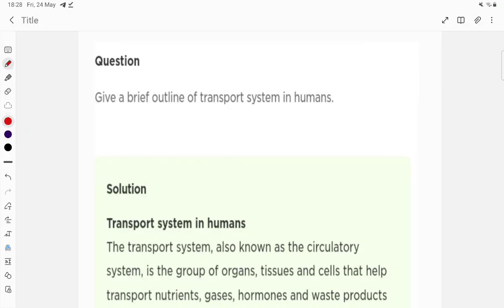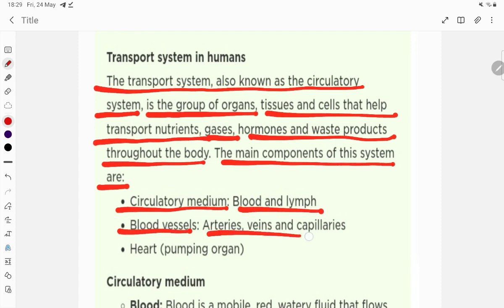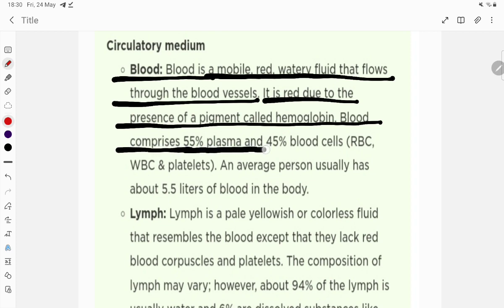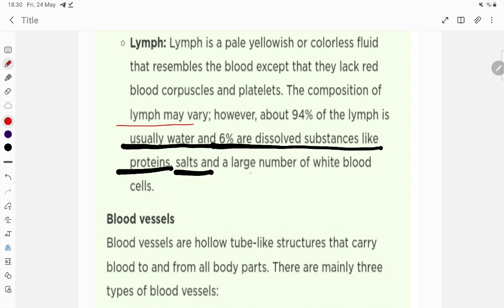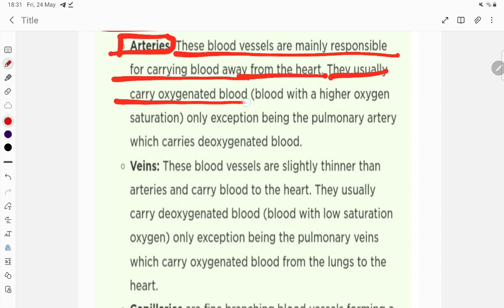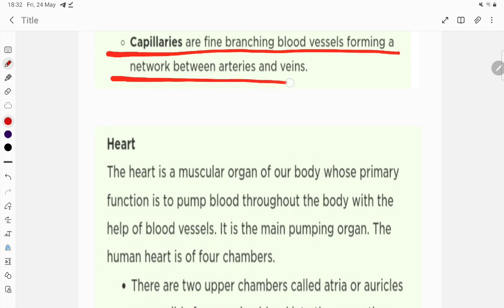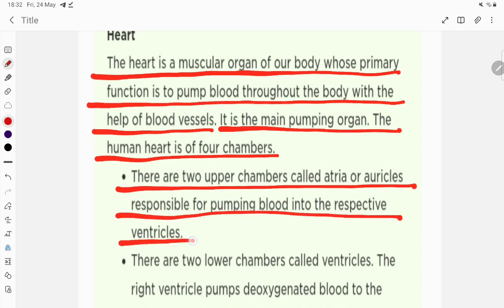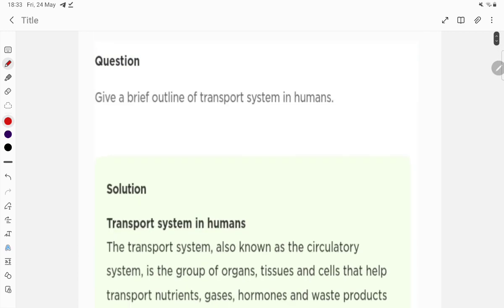circulatory system in human